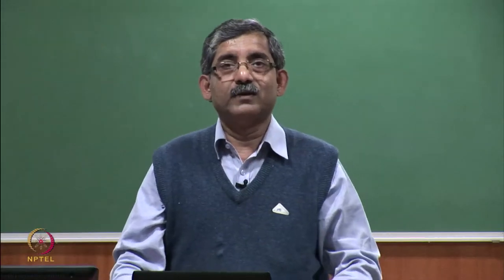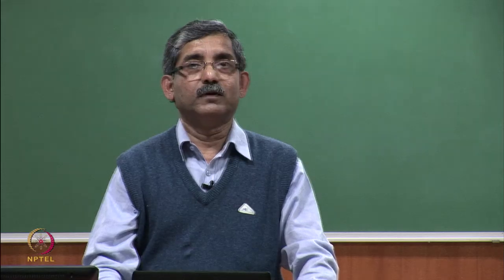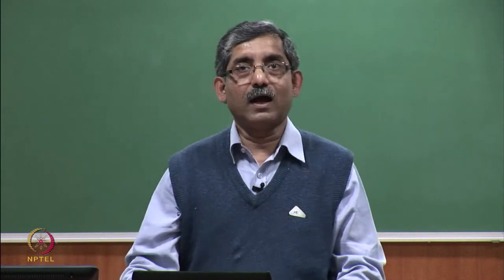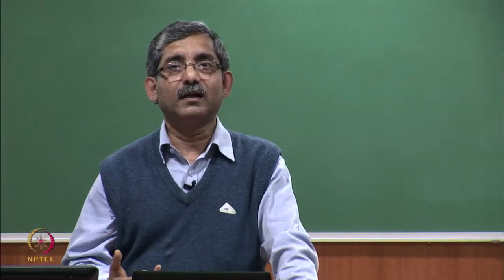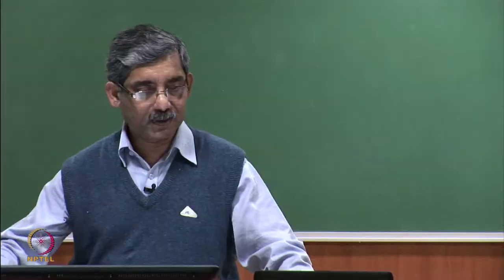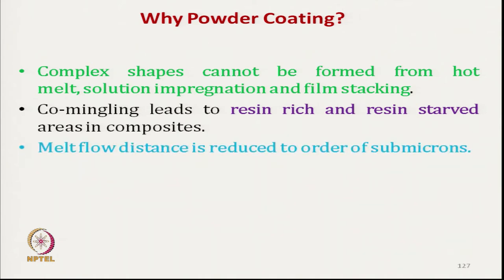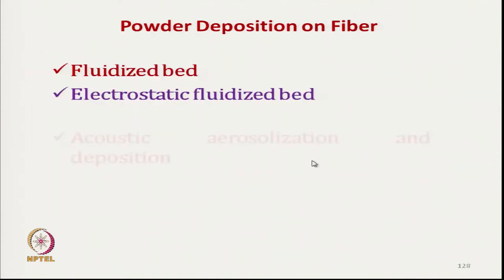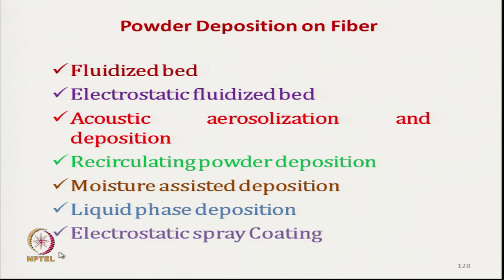Textile Reinforced Composites (Contd..)